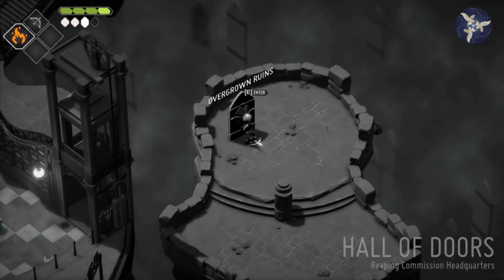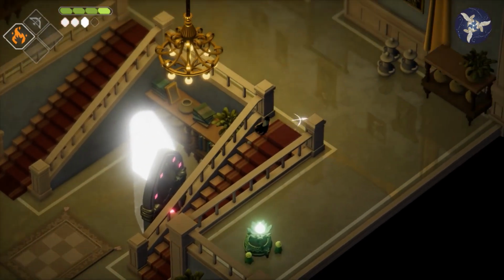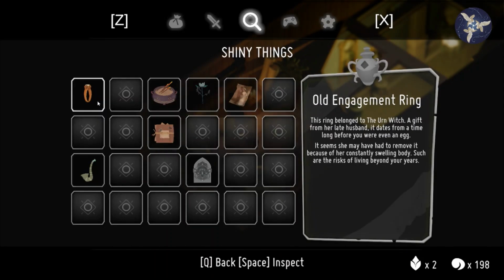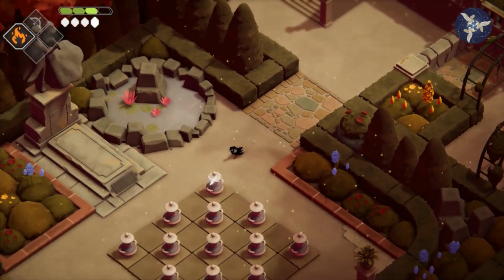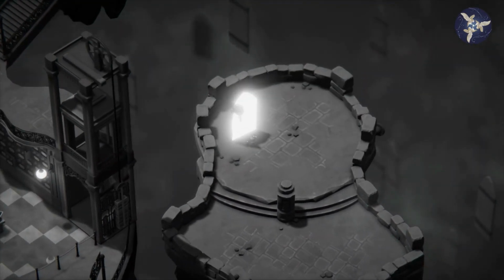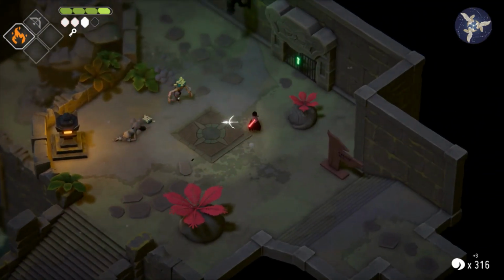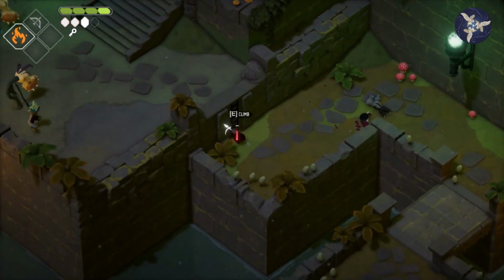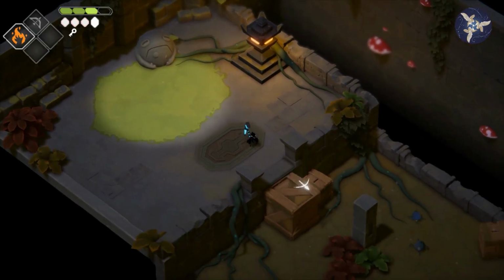Death's Door Playthrough 15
We pop back to the Witch's  Mansion to pick up a missed secret, solve a puzzle, and discover a new puzzle which might require more backtracking in the future, but that's for another time. For the more immediate gameplay, we head back into the Mushroom Dungeon and start to explore, discovering a new weapon among other things!
Also, some of the new enemies have very good dodge reflexes. I do not like this.